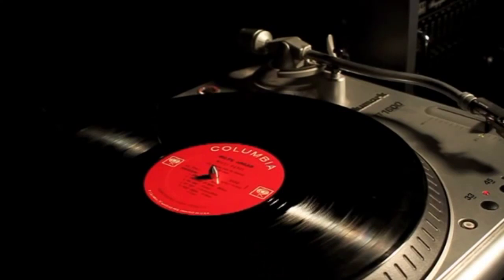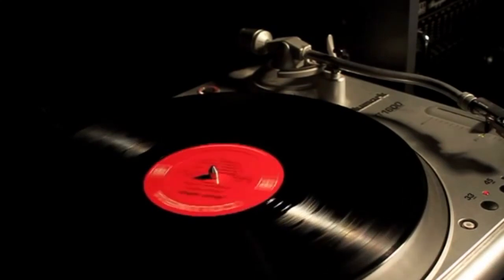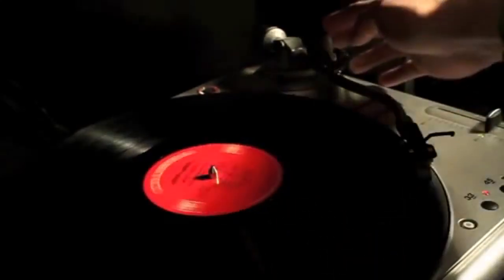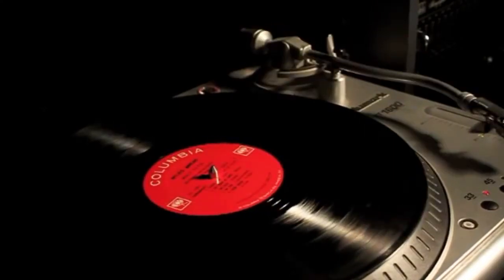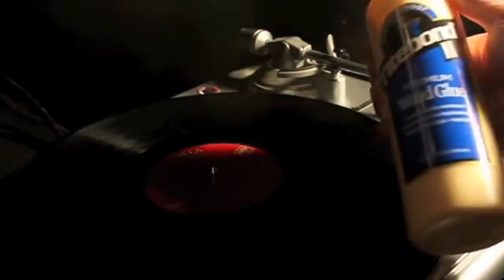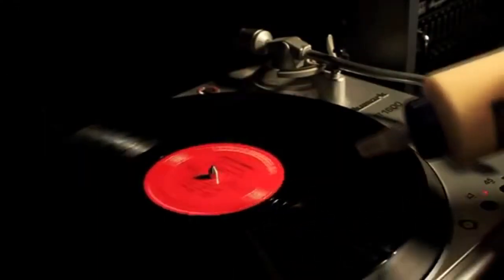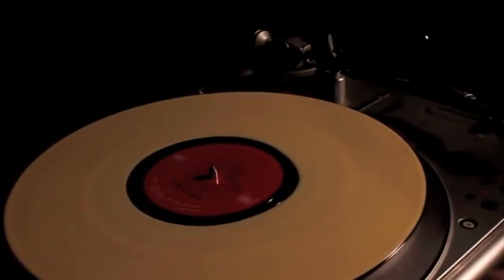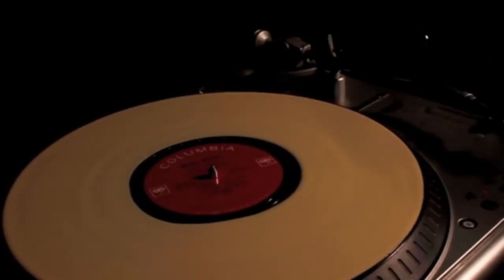Cleaning a Record with Wood Glue / How to fix scratched records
This is what happens when you clean your records using wood glue, I've had pretty goodresults using this method so far!